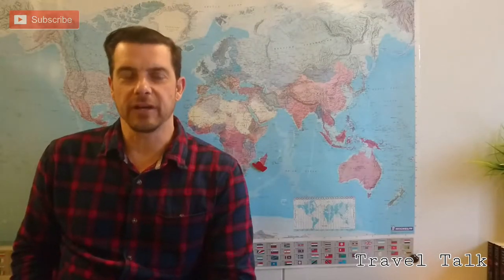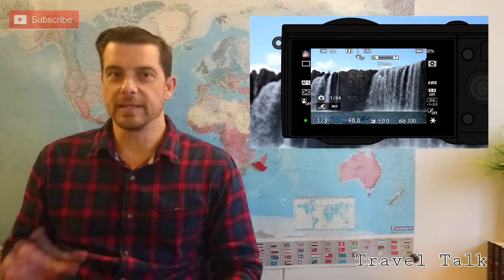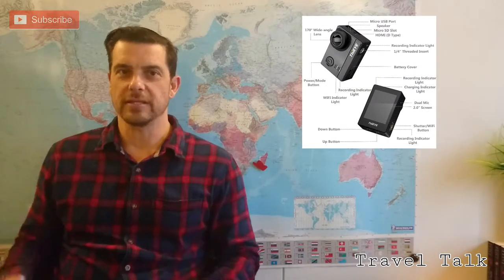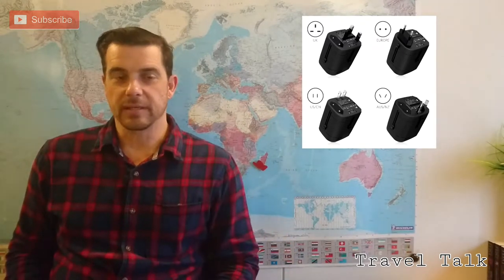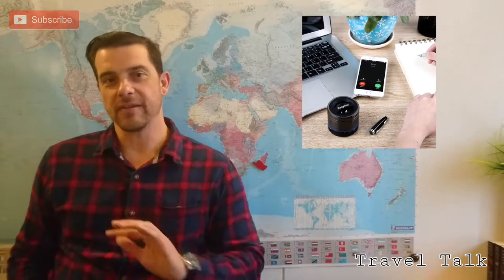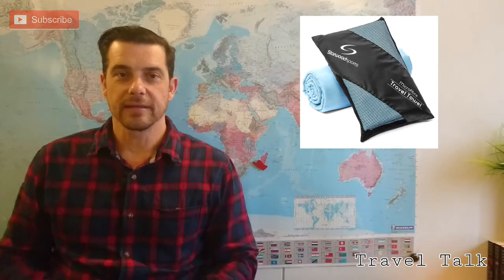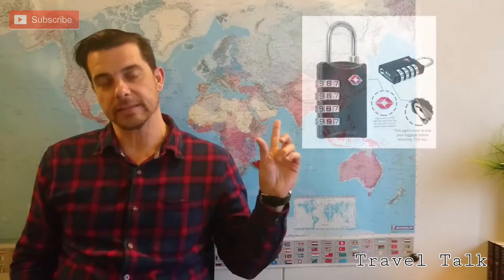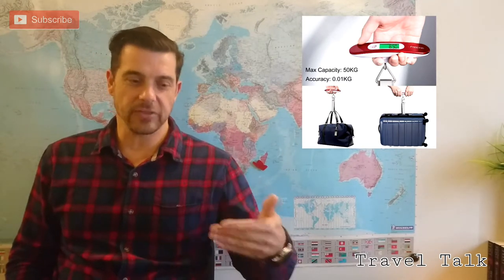Gift Ideas for Travellers - Top 12 travel essentials for travelling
Sony Compact Camera
Amazon UK

Thieye t5e
Amazon UK

Amazon UK

Travel Tripod
Amazon UK

Travel Speaker
Amazon UK

Wraps Headphones
Amazon UK

Head Torch
Amazon UK

Travel Towel
Amazon UK

Plug Adaptor
Amazon UK

Dry Bag
Amazon UK

Luggage Scale
Amazon UK

Luggage lock
Amazon UK

In this episode of Travel Talk I go over my Top 12 travel gear gitst ideas. These Christmas gift ideas for travellers are items I regularly use, pretty much every single trip I go on and is highly recommended.